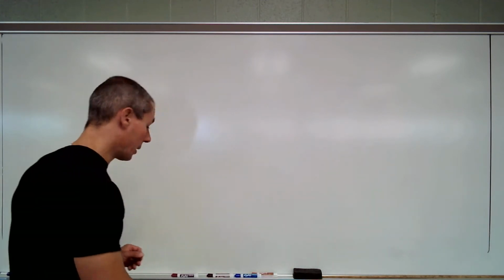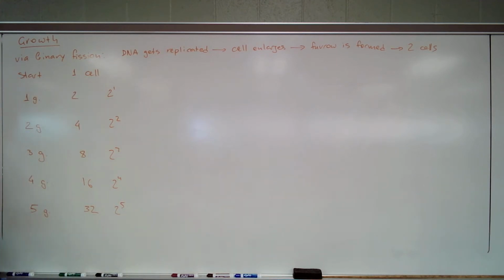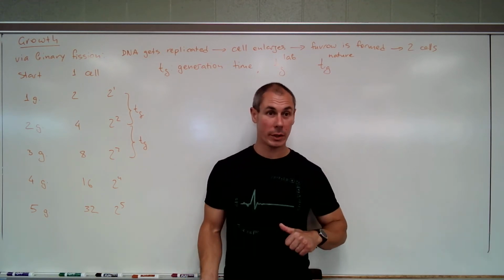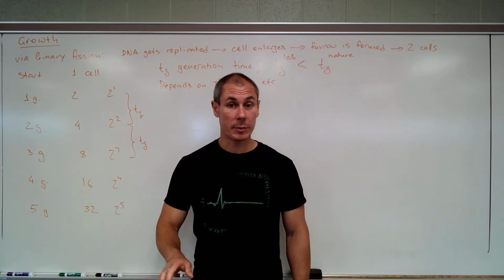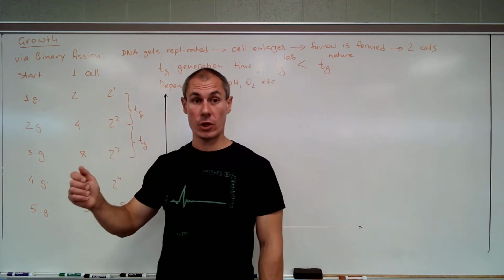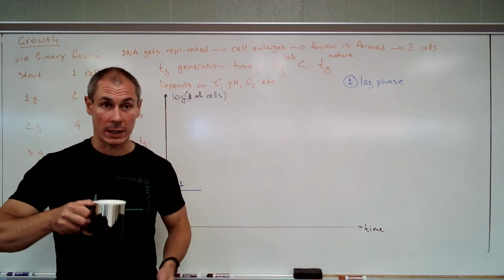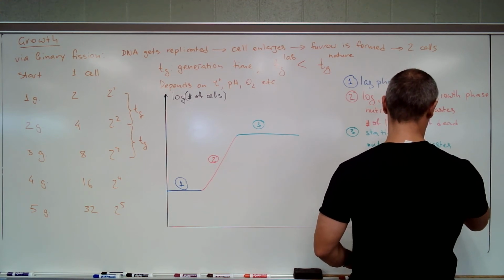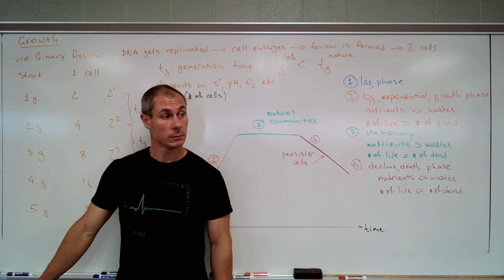Binary fission. Growth curve